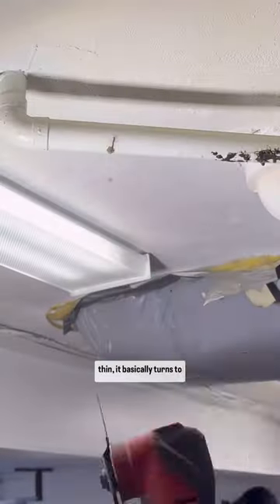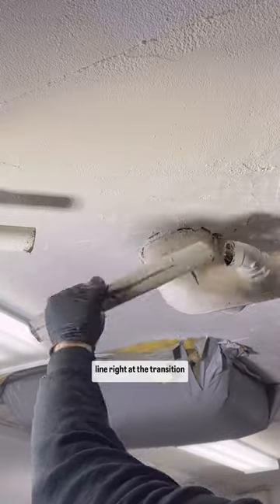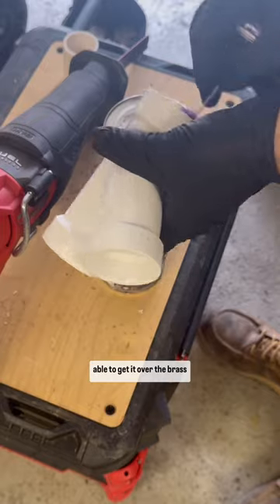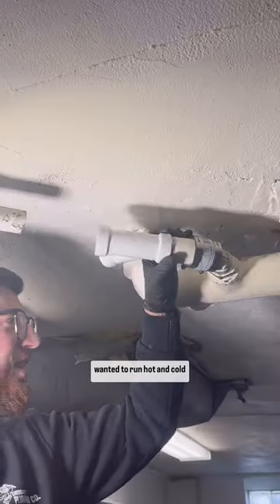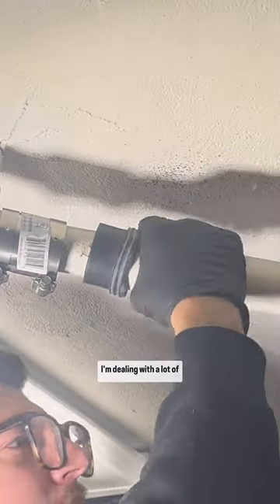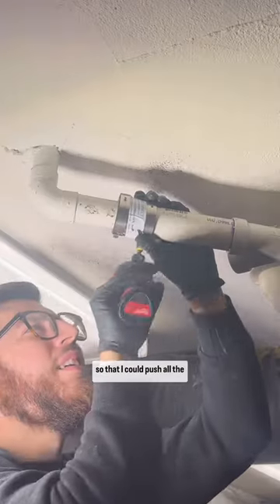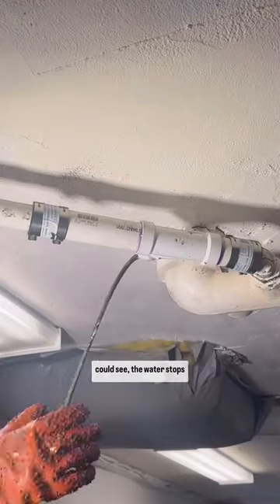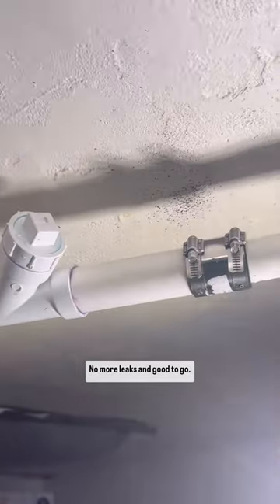Repairing a Clogged Copper Drain Line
Clogged and leaking copper lines make for fun work 😲

@cheddarsplumbingco making it look easy with Oatey Cement and Primer 👏

Special shout out to @prodrains for the stellar advice. This is what the oateyambassador program is all about 🫡